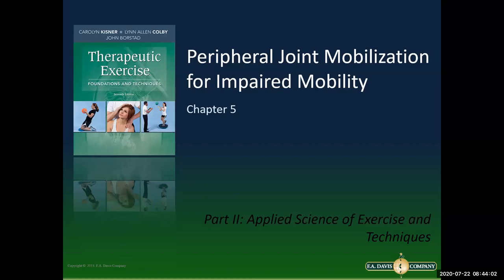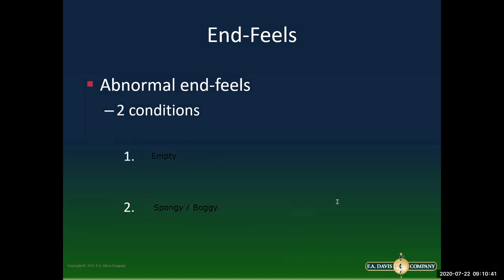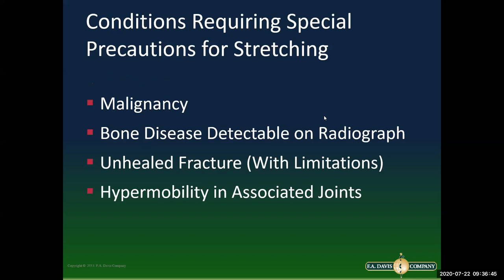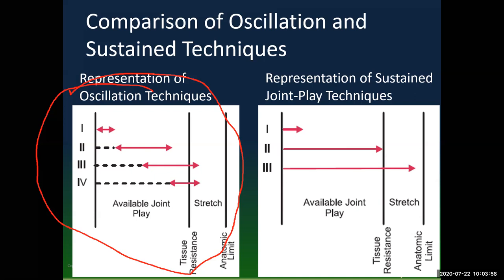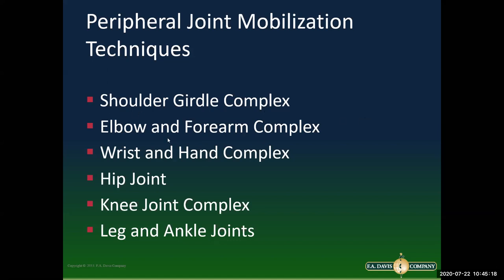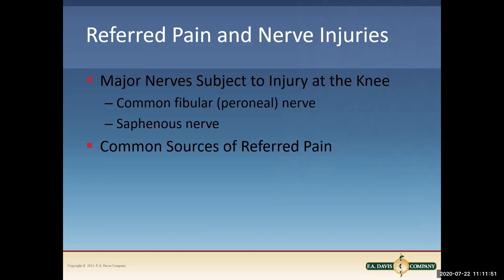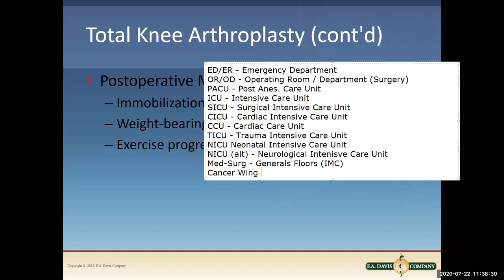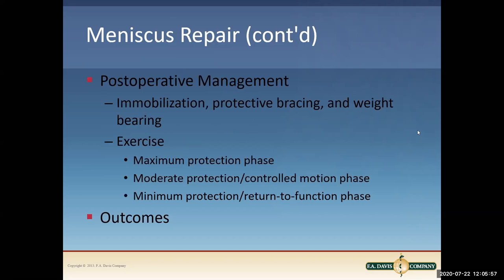PTA200 - Joint Mobilizations